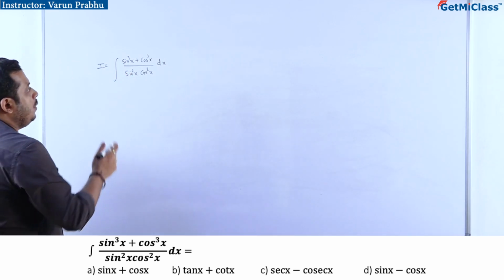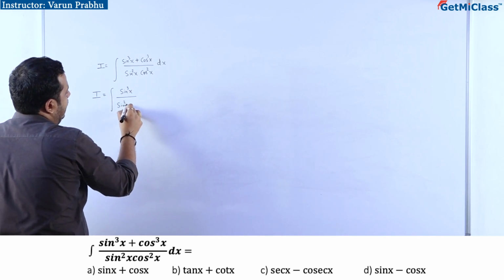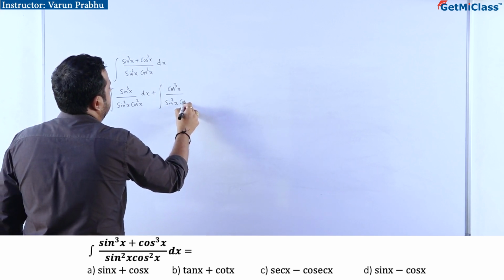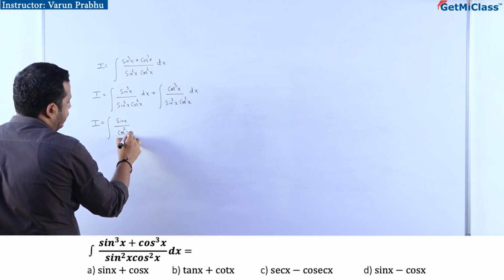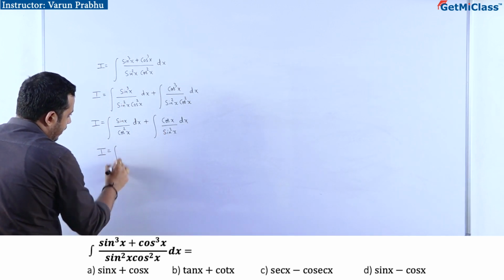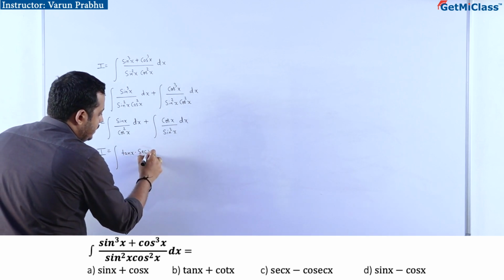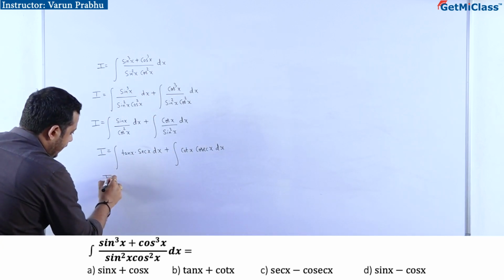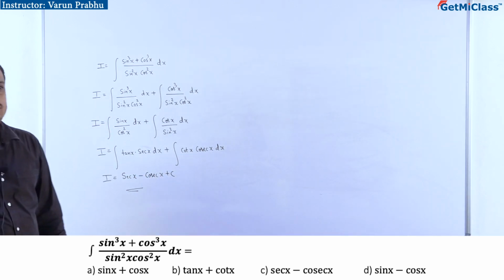Trigonometric Identities Simplified Tutorial KCET 12th Mathematics Integral Calculus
This video explains the simplification of trigonometric identities, covering topics such as sine and cosine functions.